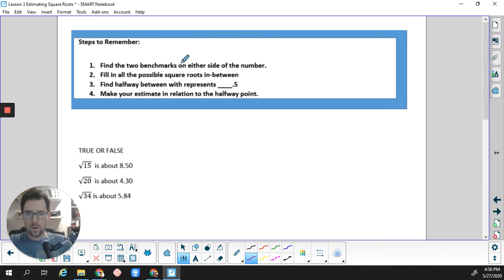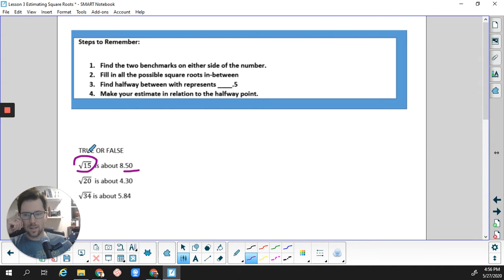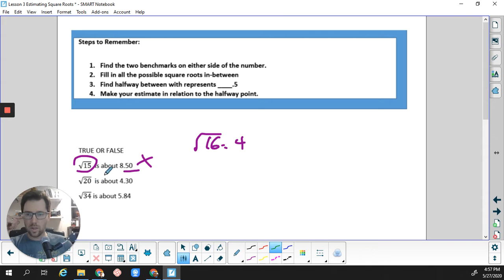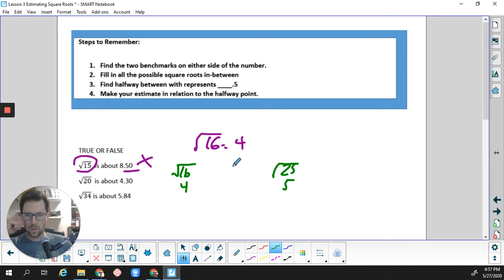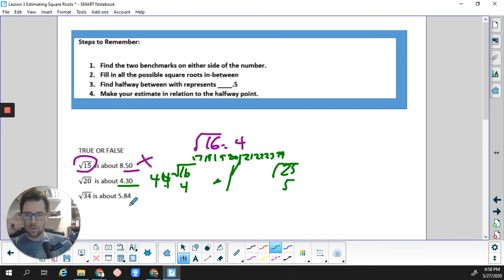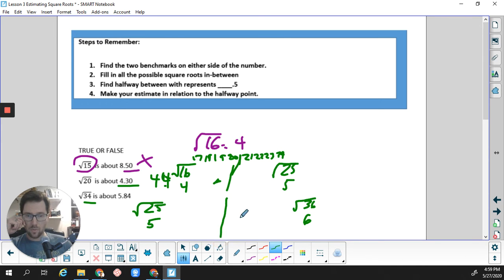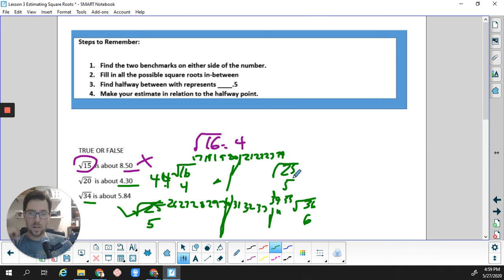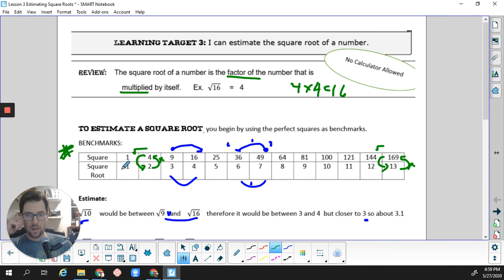Estimating Square Roots Part 2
Quick look at estimating square roots.